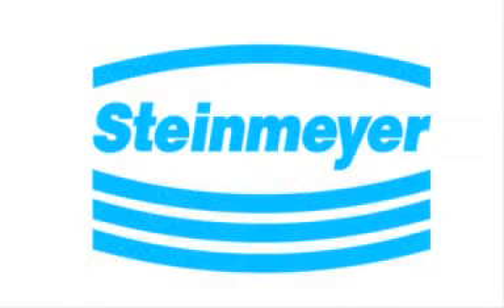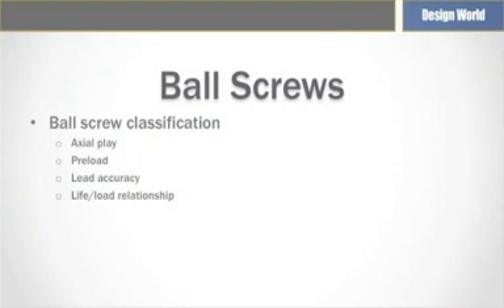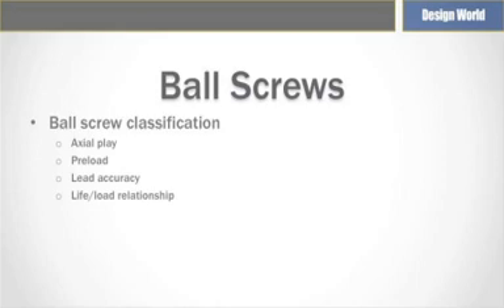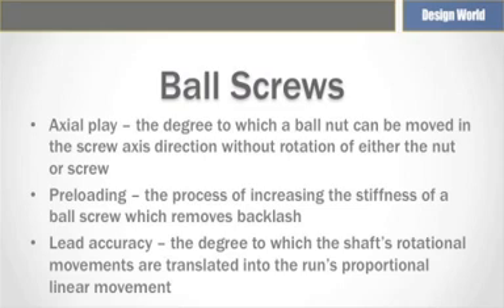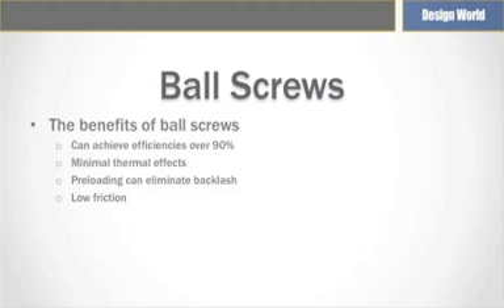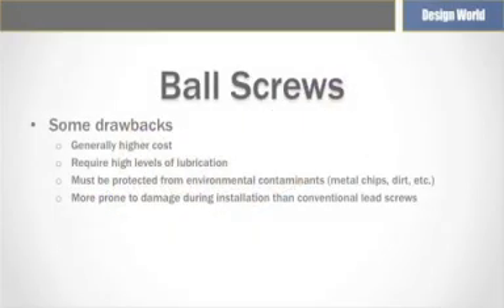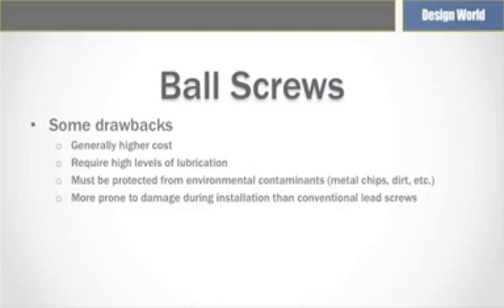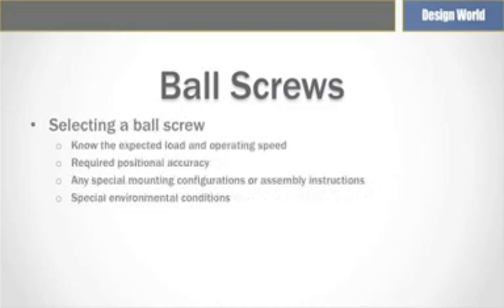What are Ball Screws?